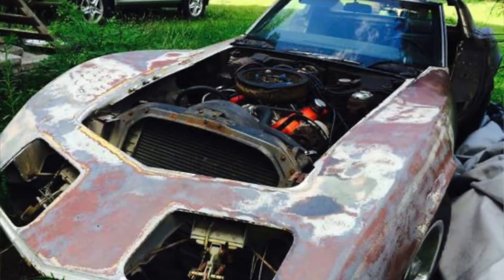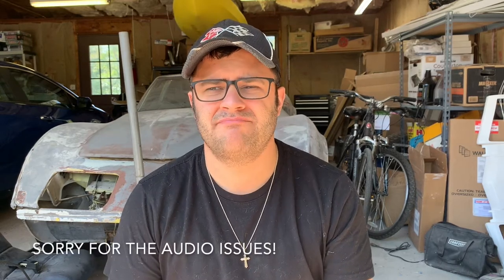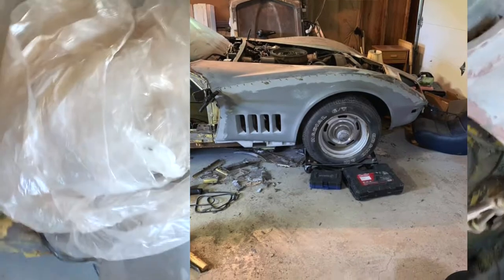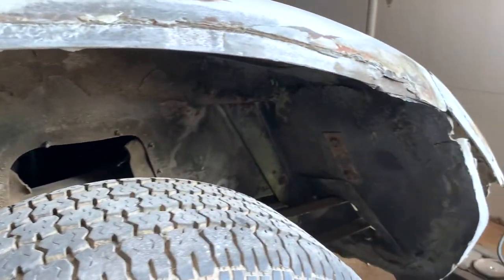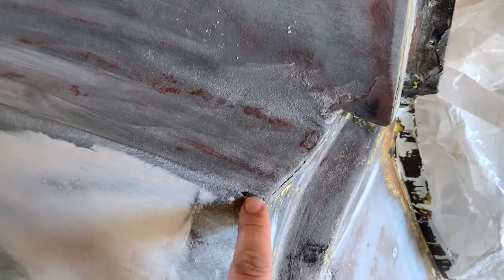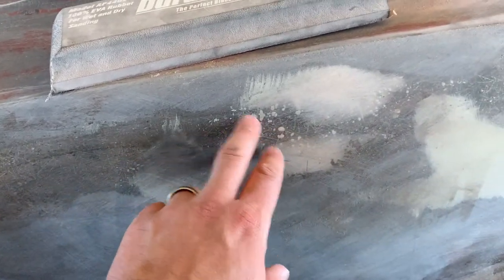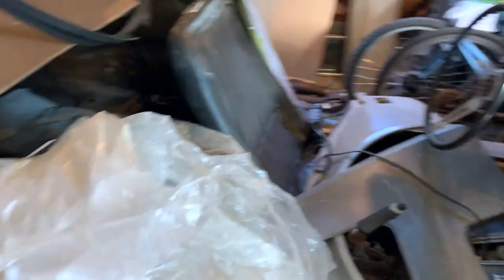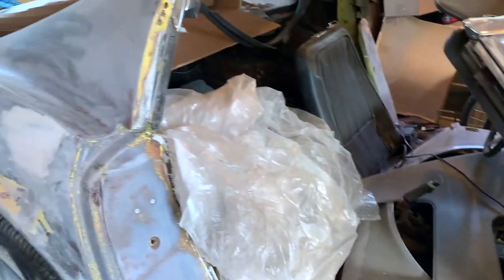1969 Corvette C3 Rebuild Part 1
FINALLY! I made a video detailing the rebuild of the 1969 Chevrolet Corvette.The car has MANY issues but that will only make it a more fun rebuild.